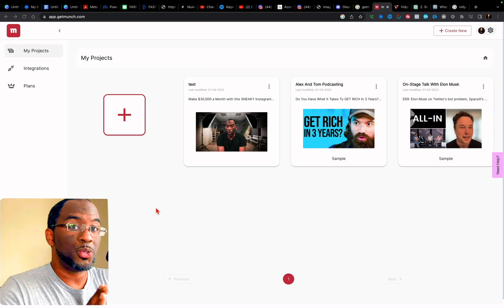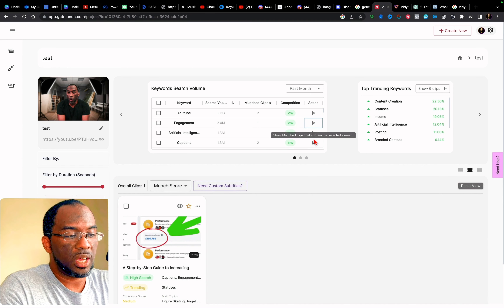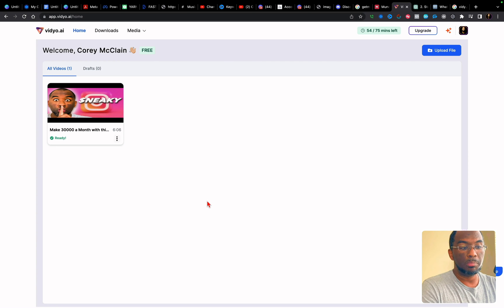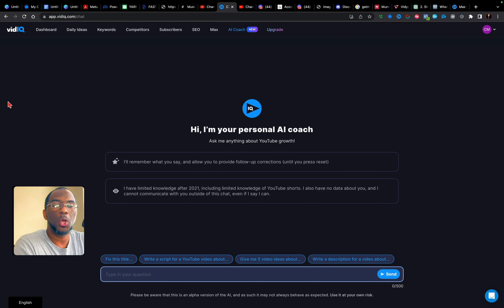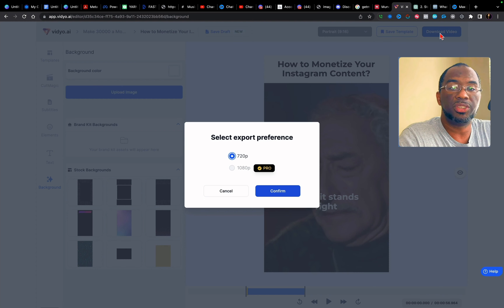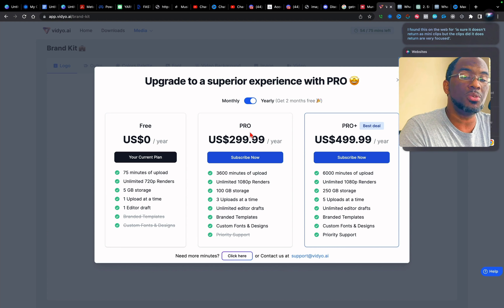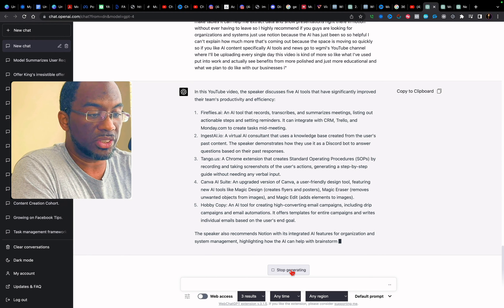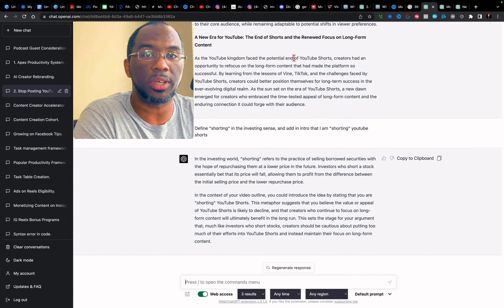5 FREE INSANE AI Tools That Make Content Marketing EASY!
In this video, I'm going to show you 5 FREE AI tools that make content marketing easy. AI (artificial intelligence) can really help jumpstart your content marketing efforts and make your content more effective.

Whether you're a beginner or a more experienced content marketer, these tools can help you take your content marketing to the next level. So if you're looking for a way to improve your content marketing strategy, check out these 5 FREE AI tools!

My gear:
Rode Wireless Go ll
Canon M50
Sigma 16mm Lens